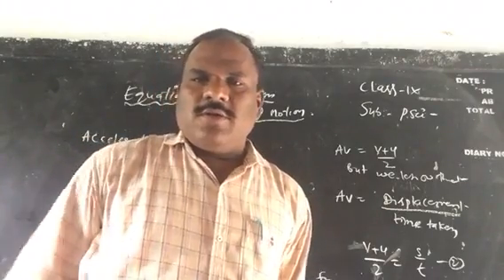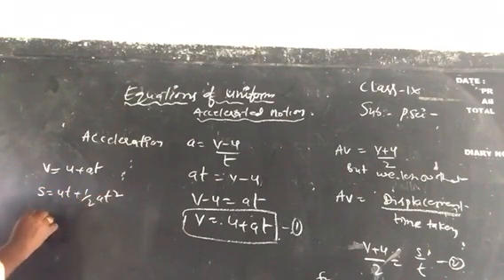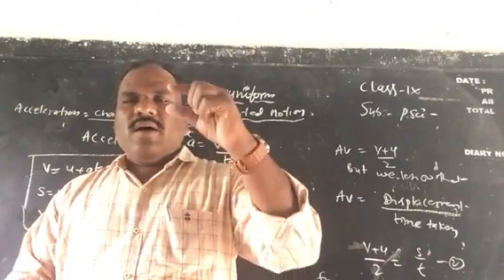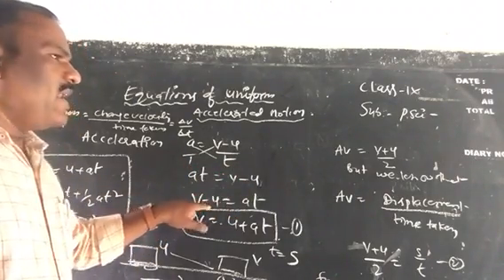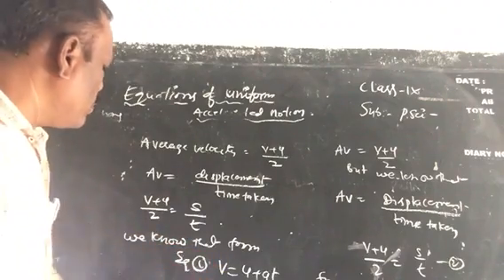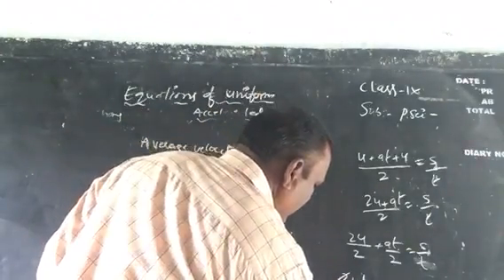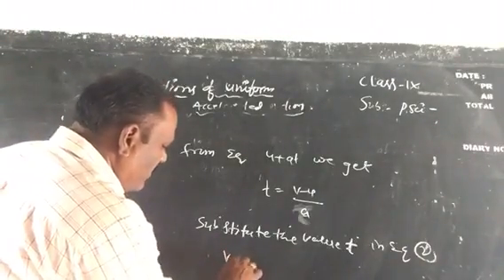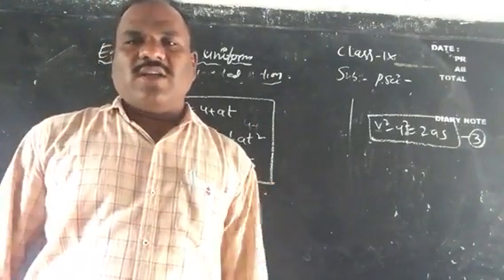29 June 2021